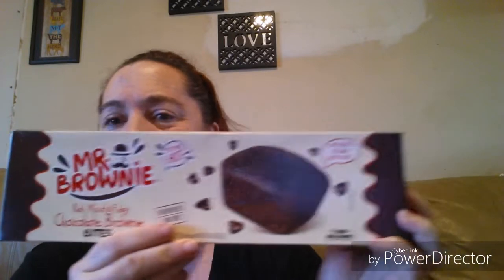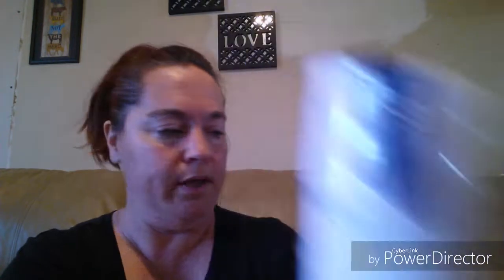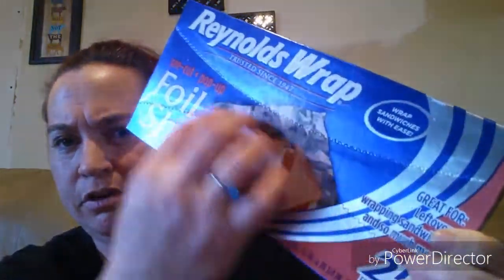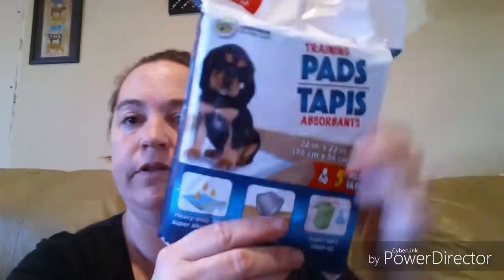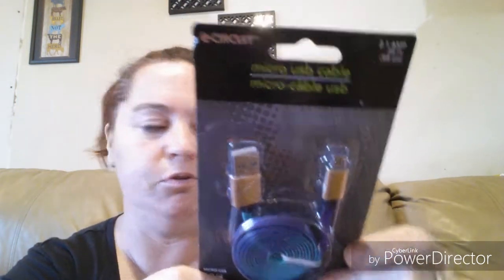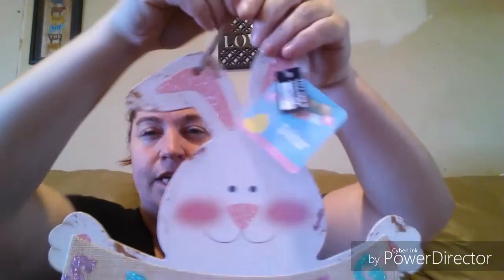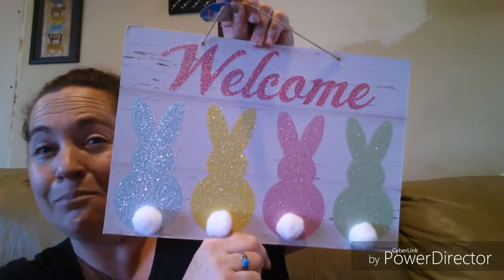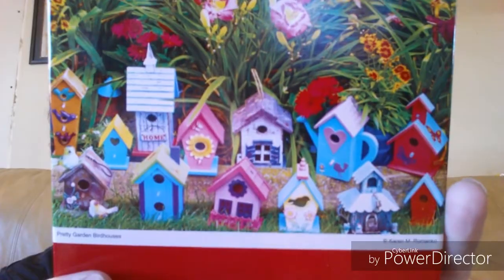Dollar Tree Haul. ...plus Bonus Footage ☺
All products were purchased with my own money and all opinions are solely mine.